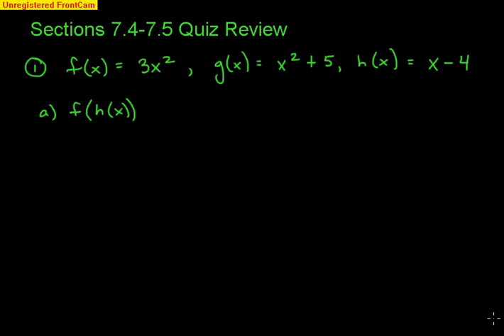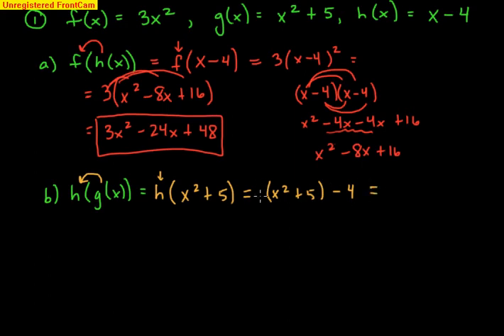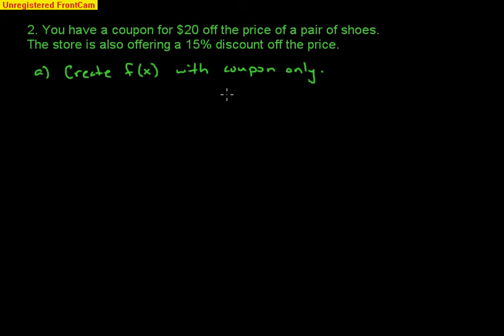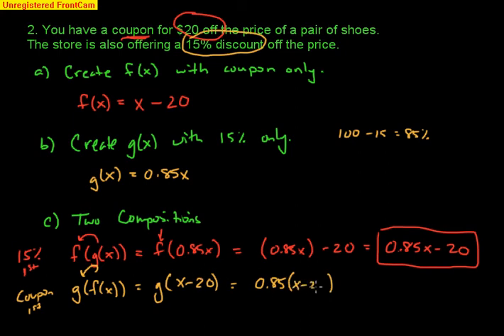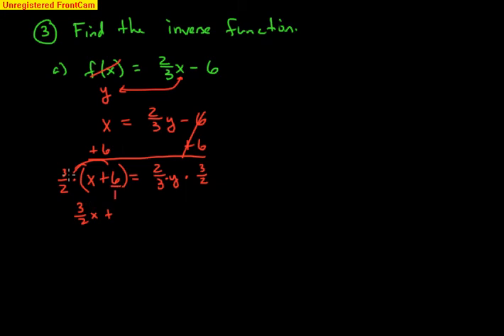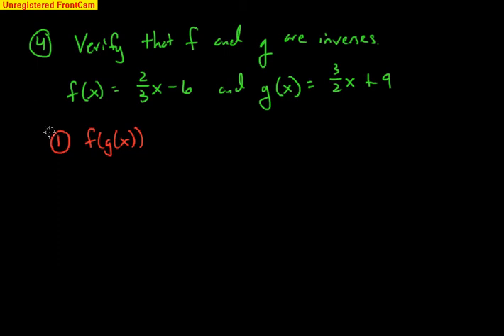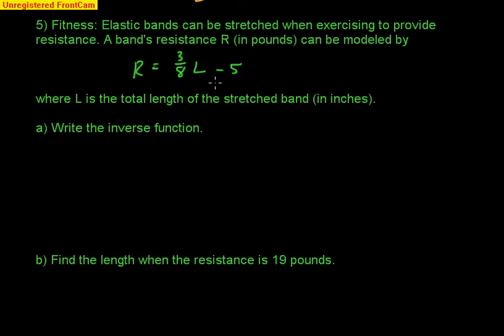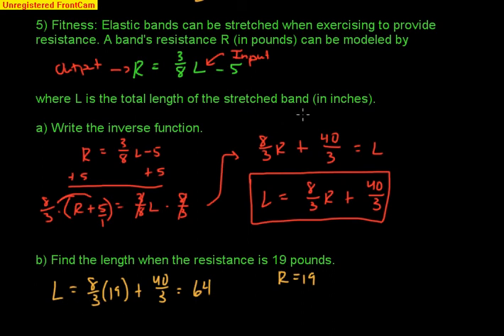Sections 7.4-7.5 Quiz Review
Quiz on Tuesday (5/14)